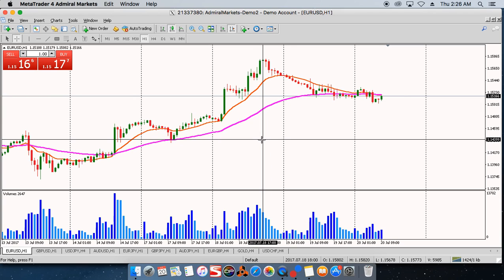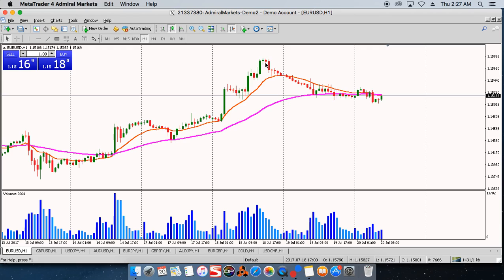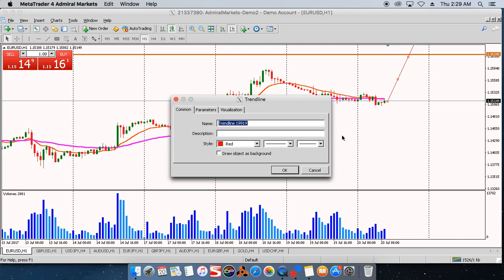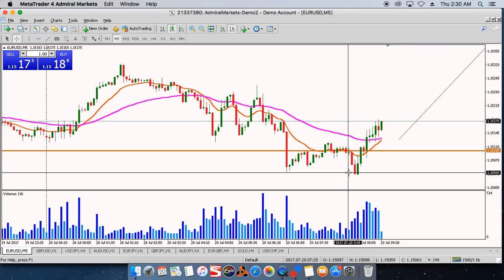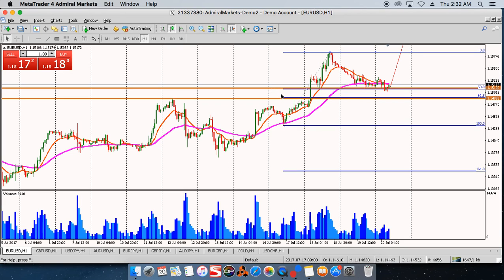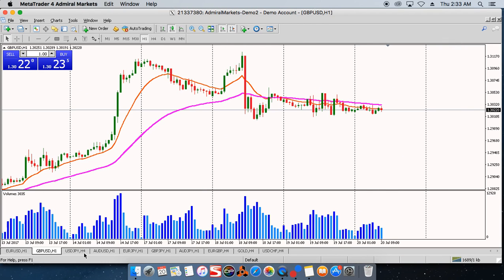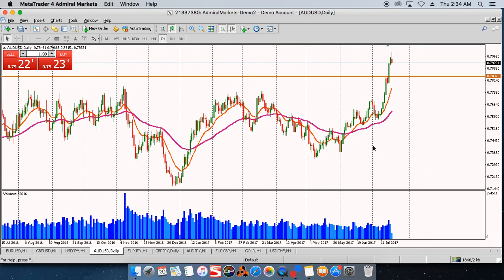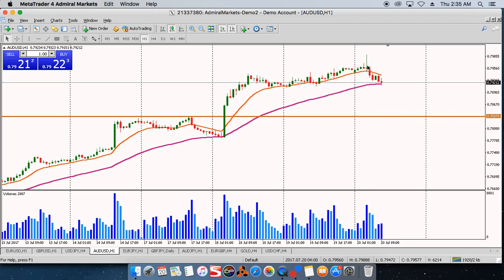Live chart analysis using my method (sorry, audio issues)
Sorry about the audio, trying to work out a new setup.

wyckoff forex trading learn pdf

video course supply demand

trading method vsa euro volume market analysis forex

learn to trade system explained